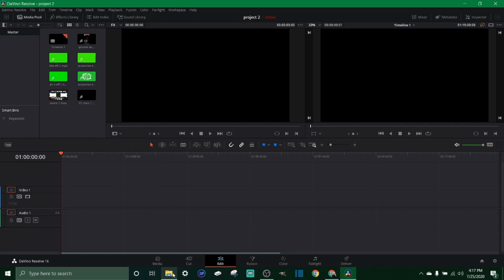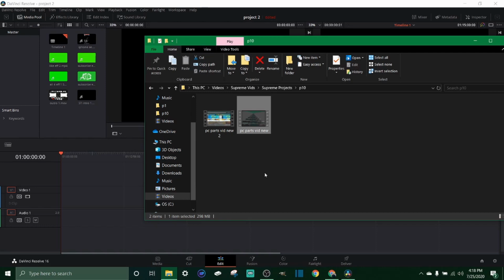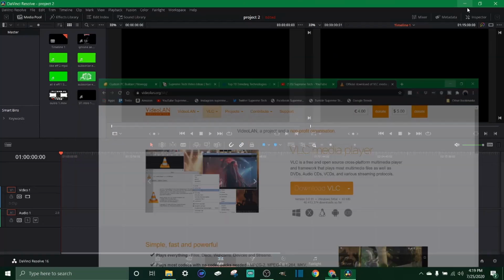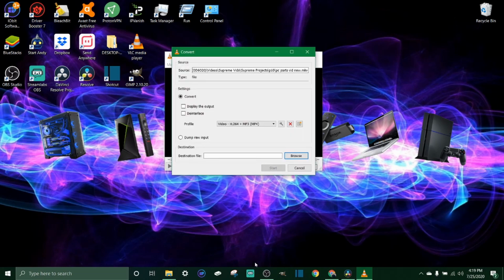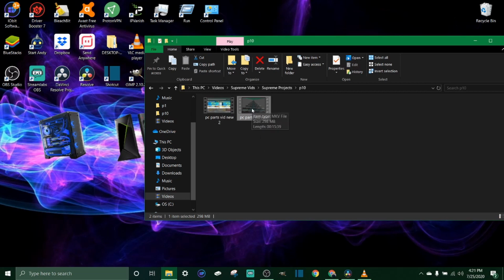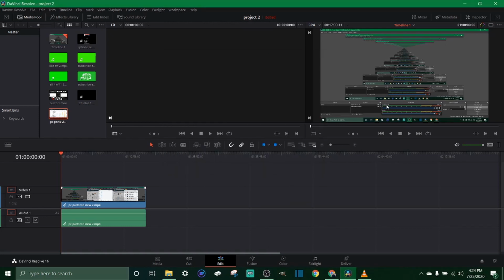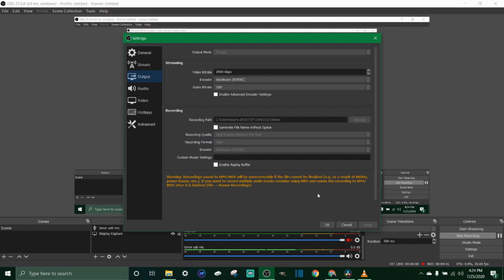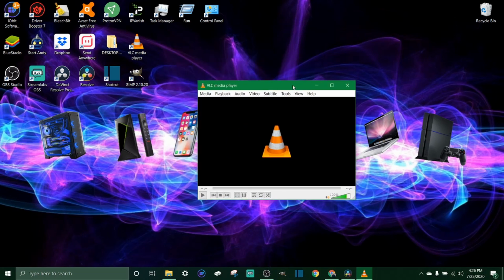DaVinci Resolve Not Importing Media? FIXED!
Today I'm going to show you how to fix media not importing to Davinci Resolve. After this video, you will be able to finally import all your media clips into DaVinci resolve and fix it every time it happens again.

Alternatively, you can try WinX Video Converter. to convert your video or audio files on your PC. Troubleshoot video in DaVinci Resolve.

Intel Core i9-9900K Desktop Processor

Acer Chromebook R 11 Convertible Laptop

Echo (3rd Gen) - Voice control your music with Alexa - Charcoal

SimpleHouseware Metal Desk Monitor Stand Riser with Organizer Drawer